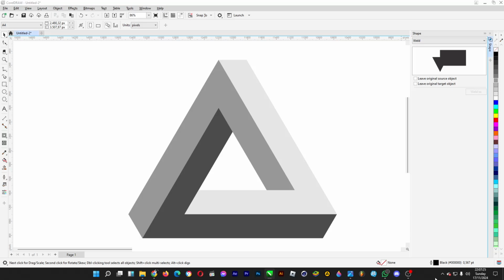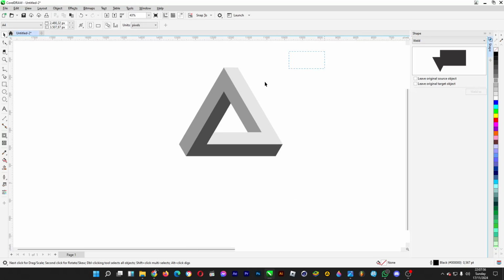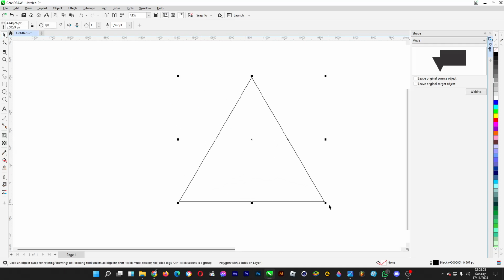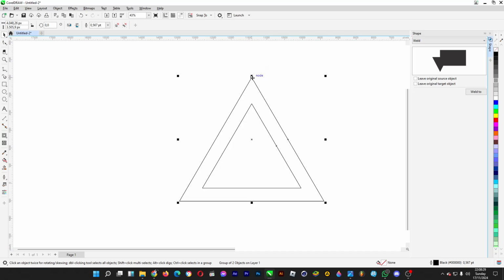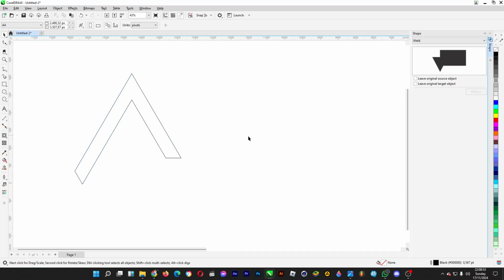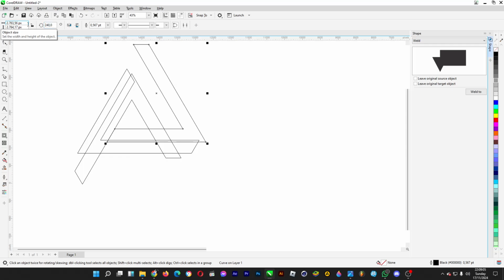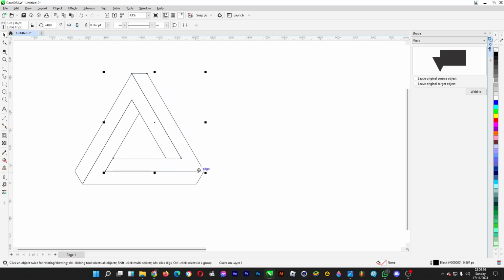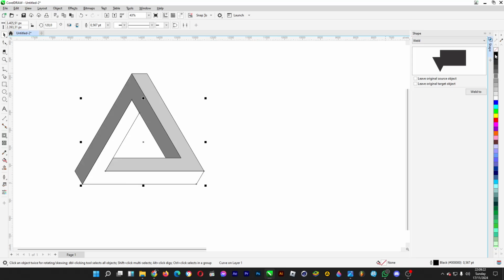Design an "Impossible" Triangle in CorelDraw in 2 Minutes | Easy Flat Design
Here, we will show you how to create this optical illusion made using sides of this triangle, called the impossible triangle, or as we call it: the Penrose triangle. You just need two congruent triangular rings, each formed as a result of trimming of an outer triangle by an inner triangle. It's really easy to make, it will add some touch to your designs. Only 2 minutes.